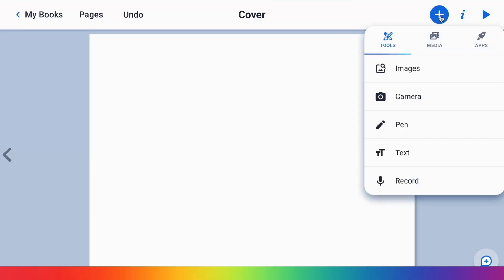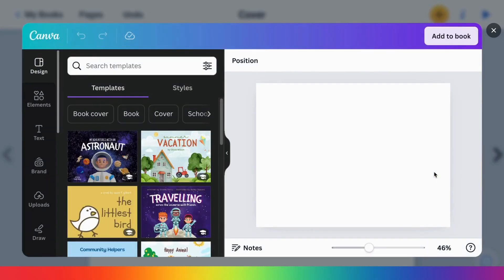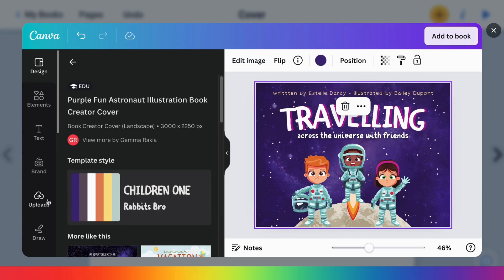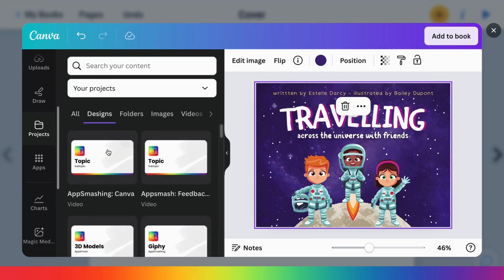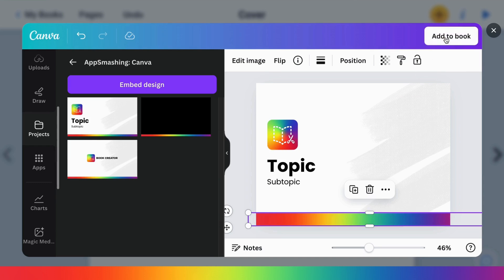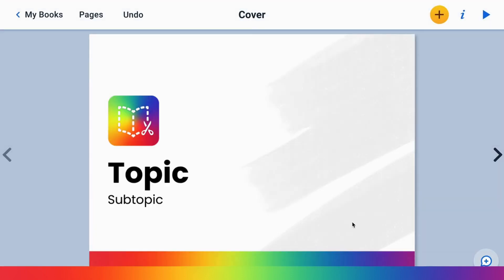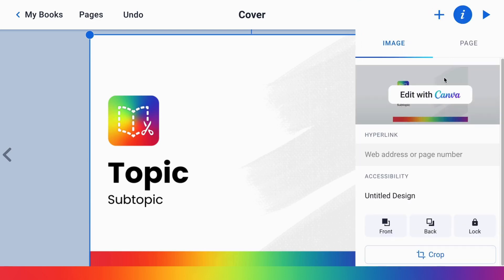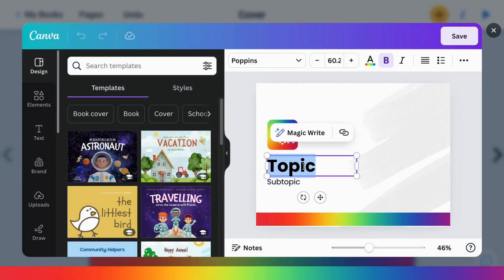How to Add Canva Designs to Your Book Creator Projects | Easy Integration Guide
🎨 How to Add Canva Creations to Your Book Creator Projects | Step-by-Step Guide 🎨

In this video, we’ll show you how to integrate Canva with Book Creator to enhance your digital books. Learn how to add beautiful static images and designs from Canva to make your projects stand out!

What You’ll Learn:

Accessing Canva in Book Creator: A simple guide on how to access and use the Canva app within Book Creator.
Adding Canva Creations: Discover how to bring your Canva designs into your books as static images.
Editing in Canva: Learn how to edit your Canva designs directly from Book Creator for seamless updates.

📢 *Join the Conversation:* Have questions or tips to share? We love hearing from our educator community.